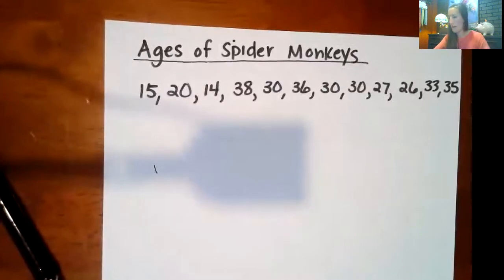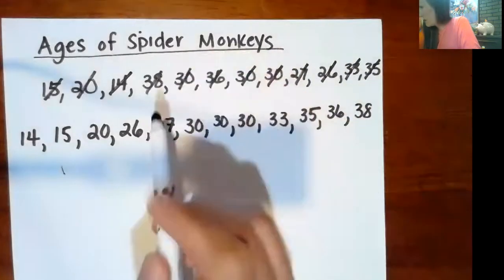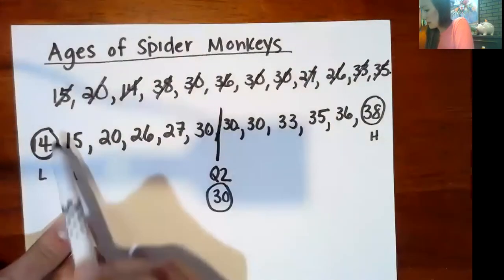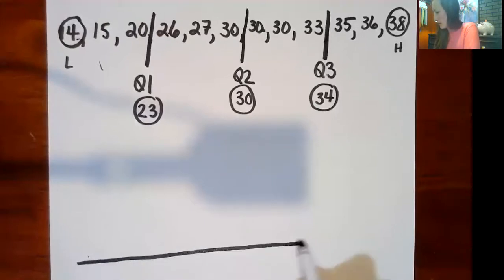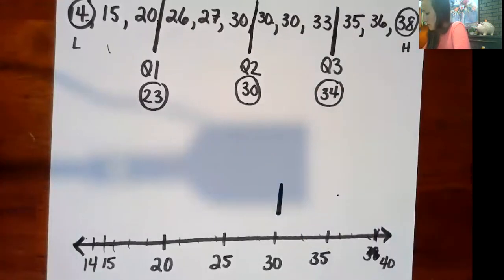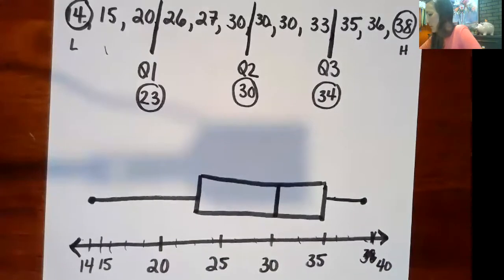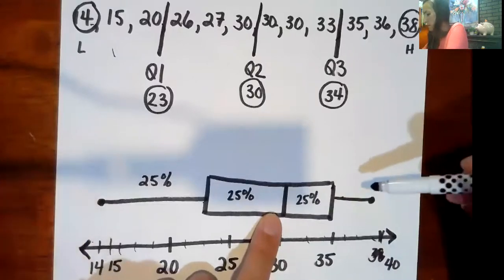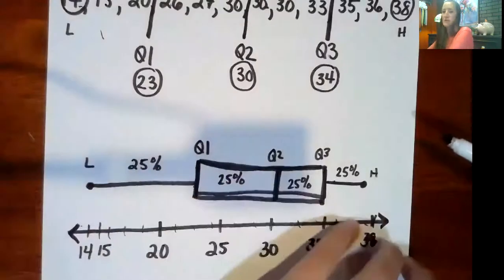Box and Whisker Plots